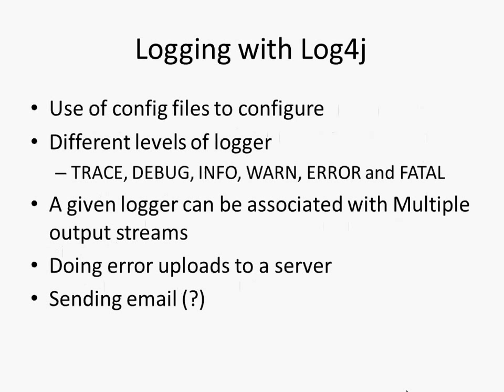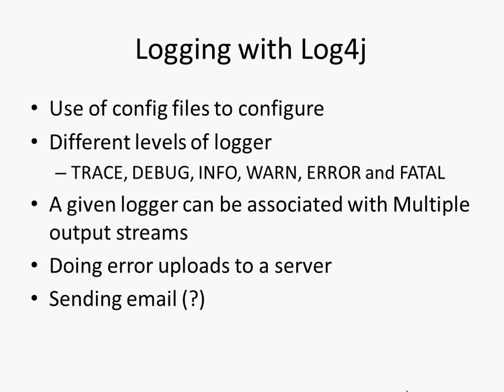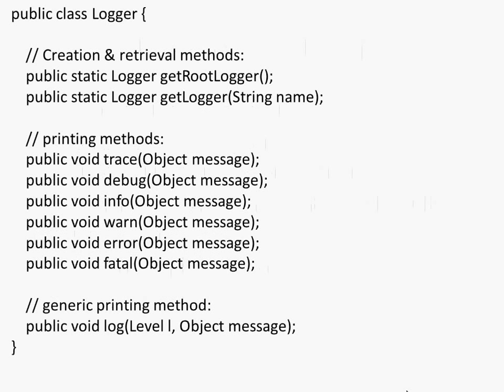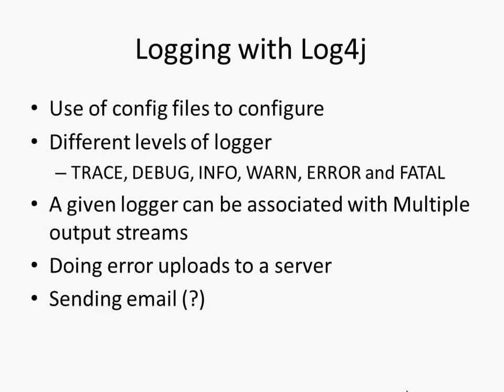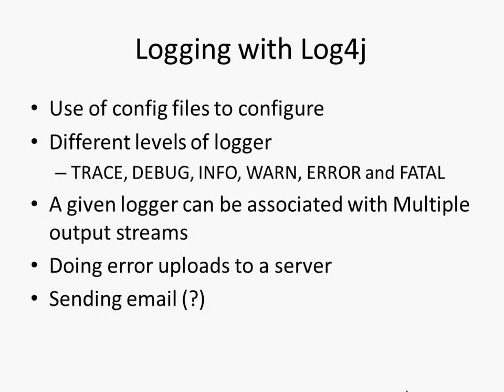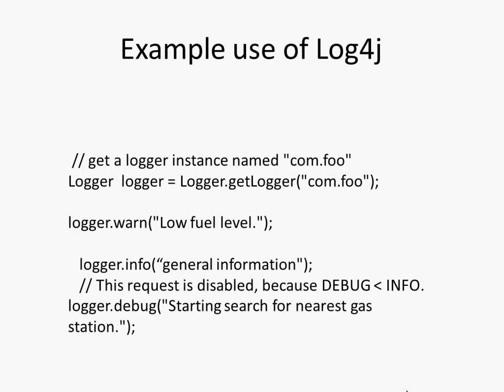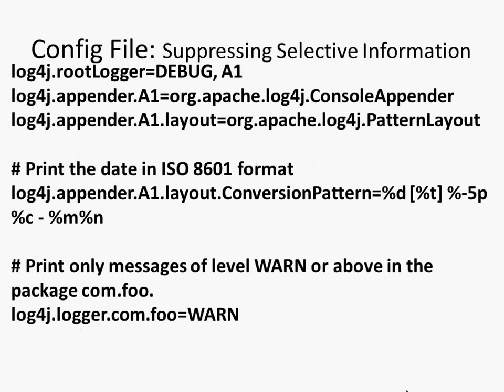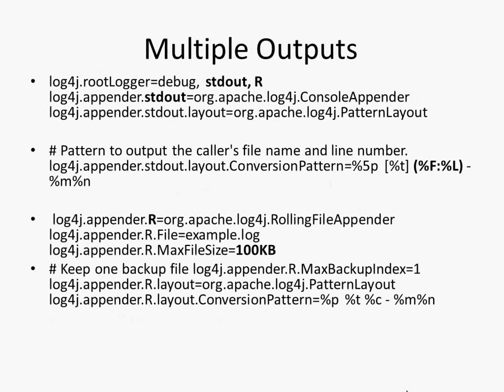Debugging AnyLogic models Nugget 9Logging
Original Video Title:Debugging AnyLogic models Nugget 9Logging